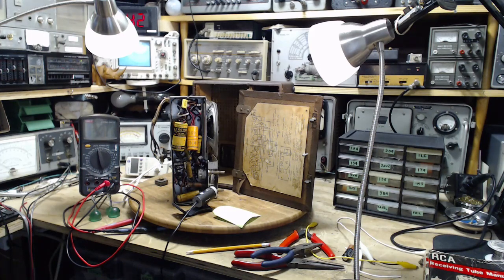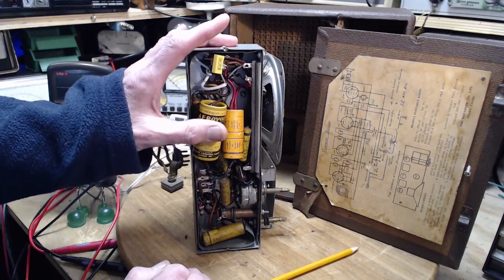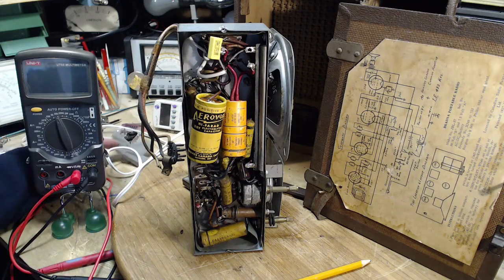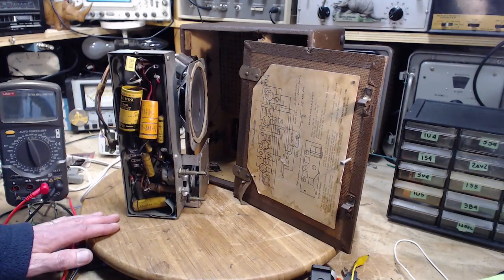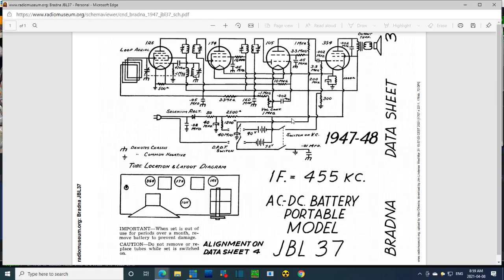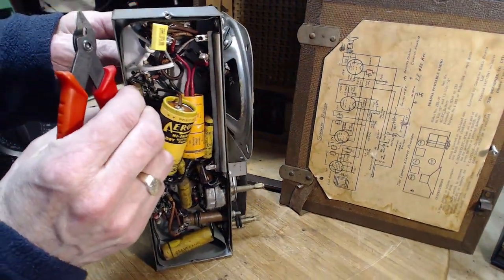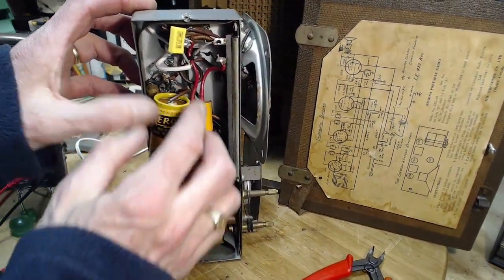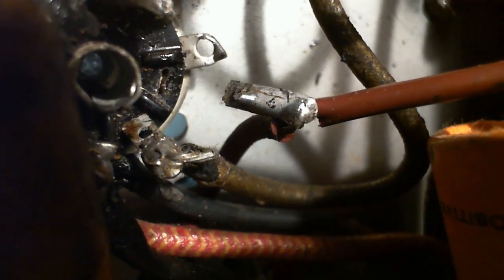Breadner Bradna JBL 37 Tube Radio Video #3 - Battery Switch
I've determined that the AC/DC-Battery switch is faulty and I plan to eliminate it from the radio but along the way, I break something - something that's hard to fix.  Now I have a bigger problem.